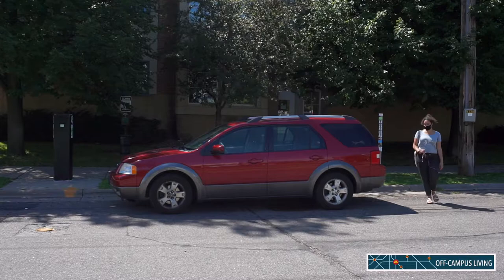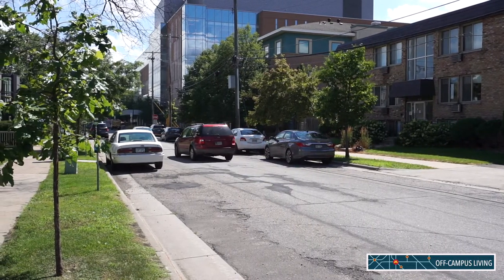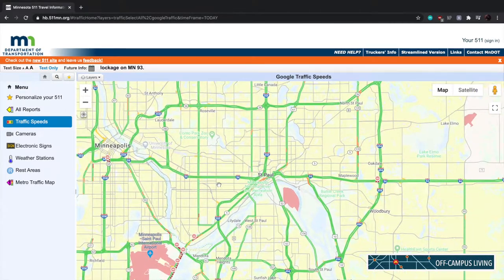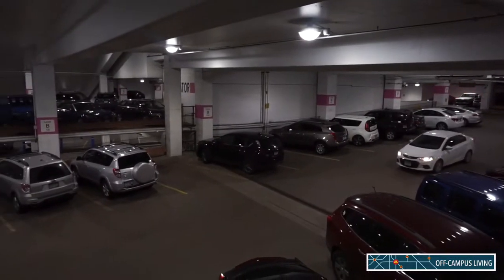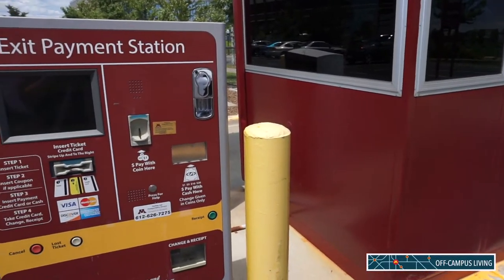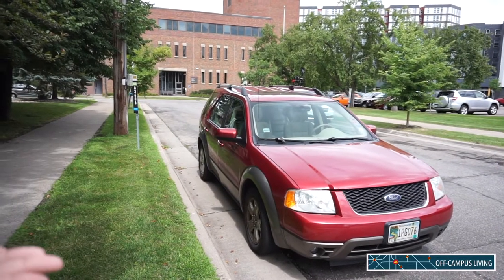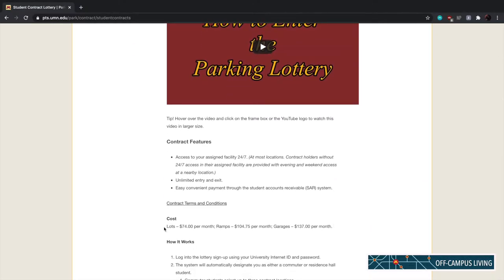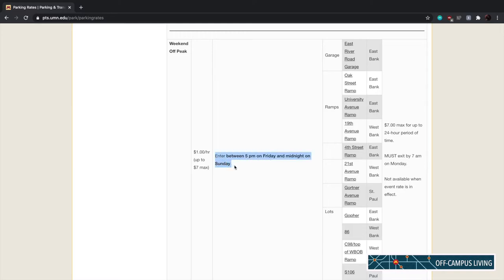Commuter Driving and Parking Safety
Driving is probably one of the fastest ways to get you to campus and is the safest option when in the middle of a pandemic. This video includes tips and resources for students driving to campus and parking on campus. For more information about driving/parking resources, visit the UMN Parking and Transportation Services website at pts.umn.edu and visit the Office of Off-Campus Living at ocl.umn.edu for more information about our office!